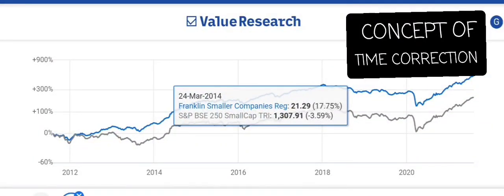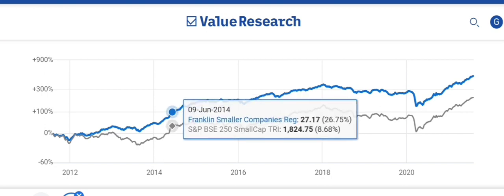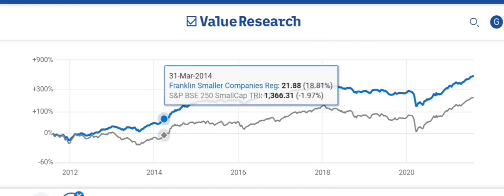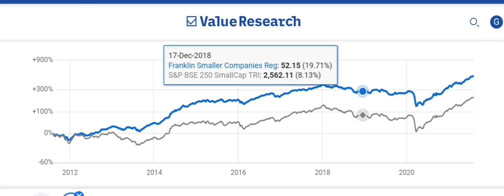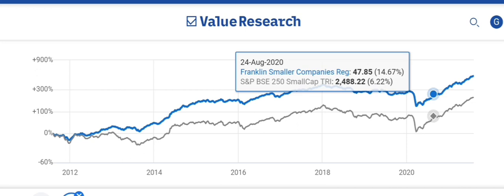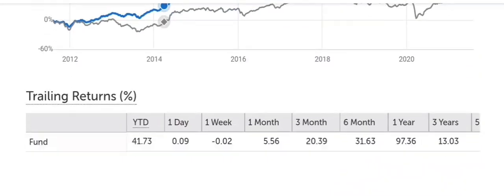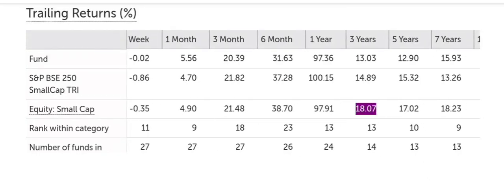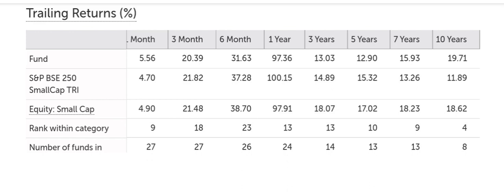Learn the Concept of TIME CORRECTION in Equity Shares / Mutual Funds to avoid Investment Mistakes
Whatsapp_EMI2SIP on 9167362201 / 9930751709 more Detail

Be a Long_Term Successful Mutual_Fund_Distributor / Relationship_Manager

Happy2Launch Batch_3 - Practical Technical & Soft skills EMI2SIP Learning Workshop starting 7th March (Mon to Fri) - 7pm to 8pm - 3 weeks

Learn2Plan Your GROWTH_ZONE with Keyur Shah's Digital Practical Live Interactive Online EMI2SIP Learning Workshop.

Mr. KEYUR SHAH has successfully conducted 1st batch "EMI2SIP: TRANSFORM Your clients from a living on EMIs to SIPs"...Leads up to 2x Your Client’s Conversion_Rate & 3x_SIP Book Size in 3 years.

Debt Trap to Financial Freedom: TRANSFORM Your clients from a living on EMIs to SIPs

Download_Brochure for more detail

9 Participants (MFDs / RMs ) attended our Digital Practical Live Online Interactive EMI2SIP Learning workshop from 17th Jan to 28th January 2022.

Young Mutual Funds Distributor (MFD) Amit_Mishra, Jabalpur, MP

EMI2SIP: Batch 1 Participants (MFD / RM) Key Learning & Benefits

Key Benefits (MFDs / RMs)

1) Learn GOAL based Financial Planning (How to calculate Inflation adjusted Children’s Higher education, Retirement & Vacation Corpus and SIP required to achieve the GOALS)

2) How to educate your clients to avoid_investments_mistakes eg Real Estate & Direct Equity (Learn key differences of Direct Equity Vs Equity MF and Real Estate Vs Equity MF)

3) Learn to select Good_Quality Mutual funds schemes (Equity & Debt) – Core & Non Core MFs

4) Plan to achieve monthly MF SIP Book Size Rs 25 lakh / 50 lakh in 3 / 5 Years.

5) Educate your clients how to “Moderate Life Styles Expenses / Impulsive Shopping” leads to avg Rs 5,000 to Rs 10,000 pm savings. (Needs Vs Wants)

6) Learn to Reduce_EMIs…Reduce Debt…Plan to Achieve freedom from paying Loan EMIs in a 3 to 5 years.

7) Prepare Cashflow statements (Income, Expenses & budget) to optimize savings.

8) Learn to Save avg 30% of take-home annual income.

9) You do NOT NEED a Big Car / Dream House to LIVE a Happy, Healthy, Wealthy & Joyful Life

Know your MENTOR: Mr. Keyur Shah, An Honest, Independent, Qualified & Experienced Professional Financial & Portfolio WELLNESS Coach, Age 46, Engineer, MBA, CHARTED FINANCIAL ANALYST LEVEL 3 (Final exam) Candidate Aug 2022, CFA Institute, USA, CERTIFIED FINANCIAL PLANNER, FPSB USA having 10+ Years’ experience in a Personal & Business Financial and Portfolio Wellness Coaching.

Whatsapp EMI2SIP on 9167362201 / 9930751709 to enroll in Paid Personalized Guidance Session – FEE Rs 1000 for 30 minutes discussion (Note: Above FEE will be deducted from your Coaching Fee)